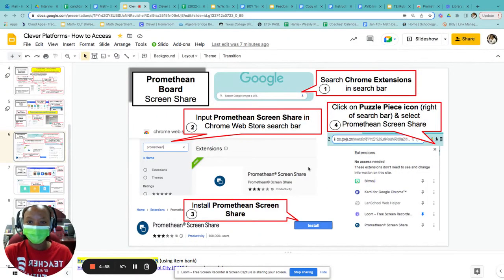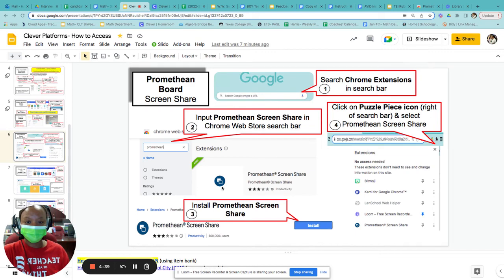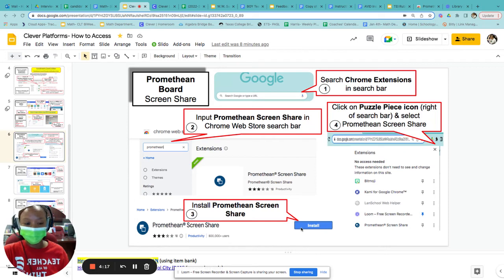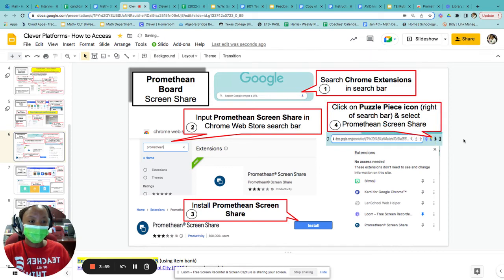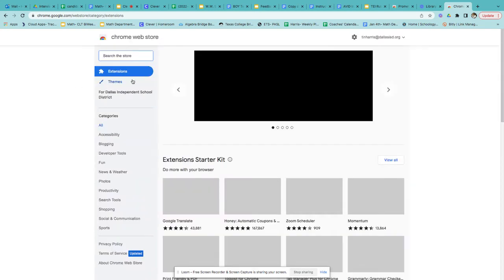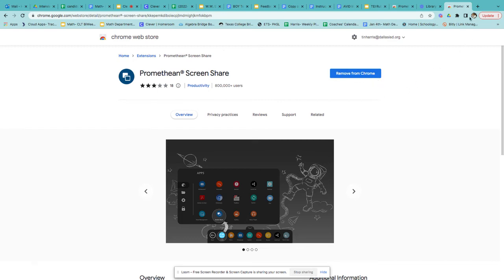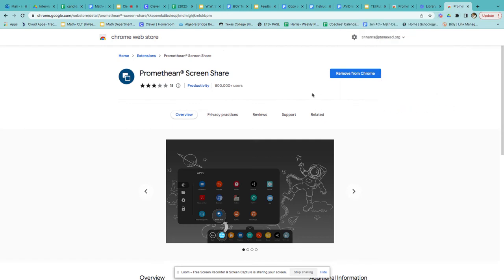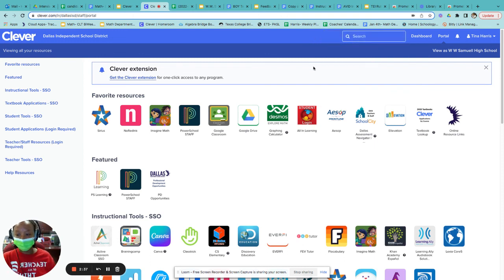Promethean Screen Share Chrome Extension- How to Install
This video walks you through installing Promethean Screen Share as a Chrome Extension.